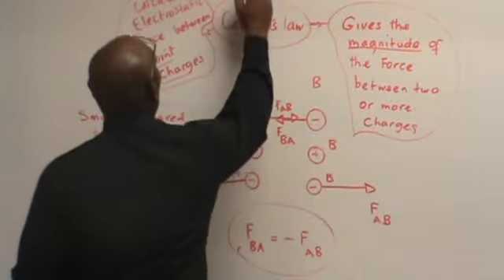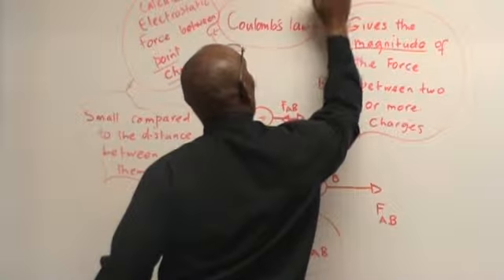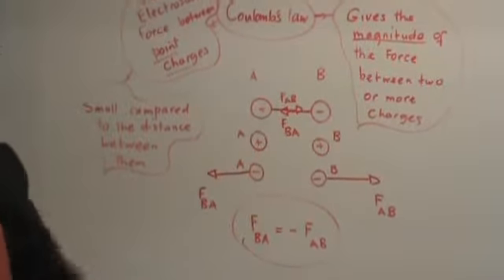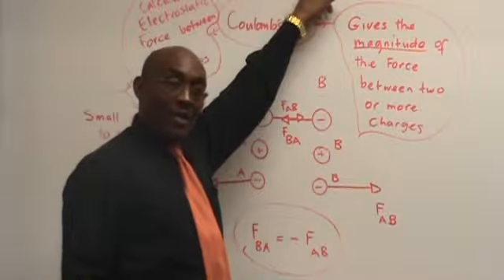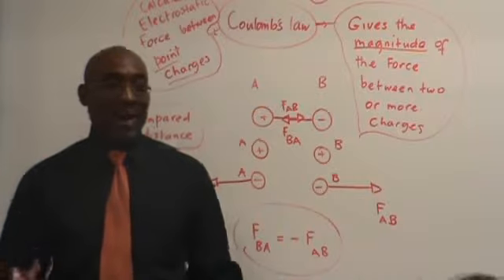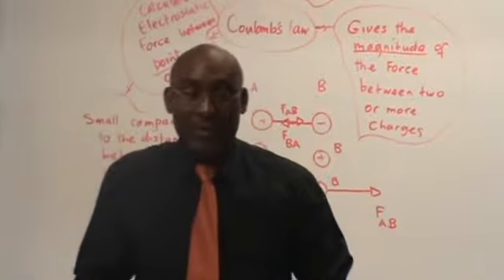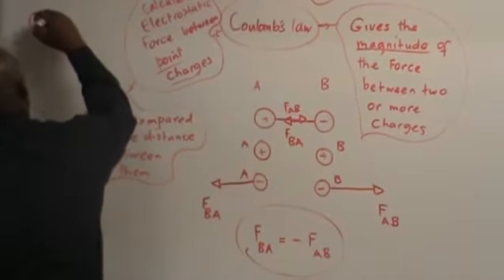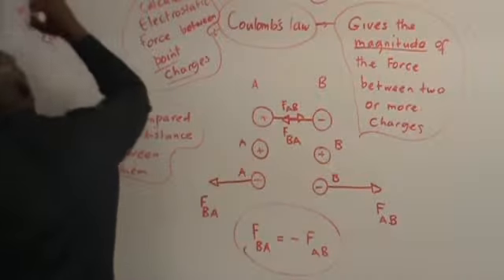The Coulomb Law Concept - Pt2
The idea behind Coulombs law, cont'd...